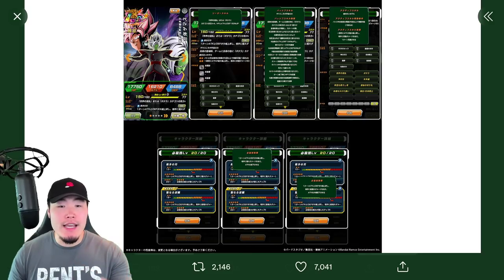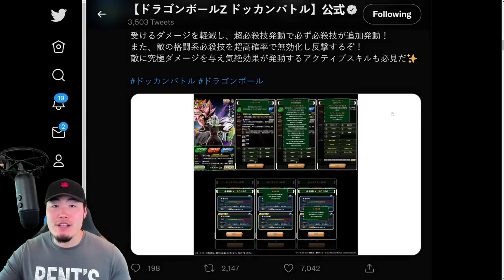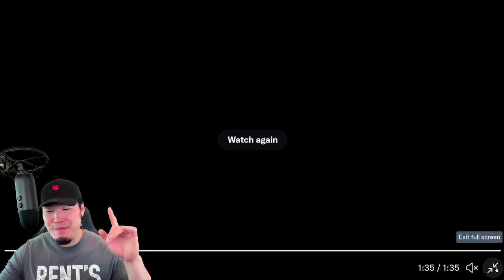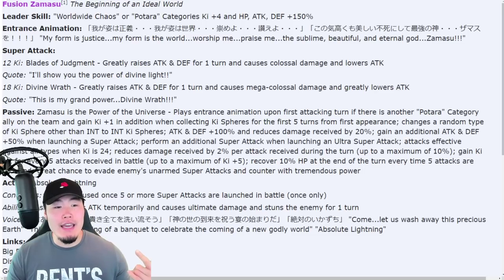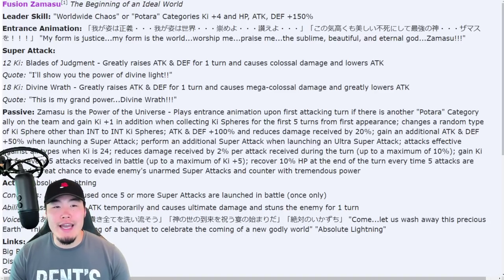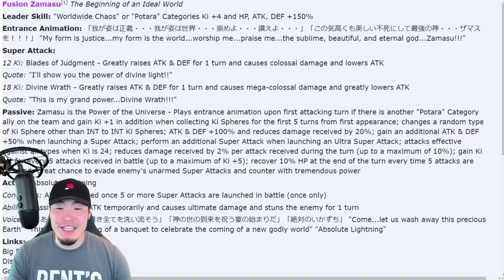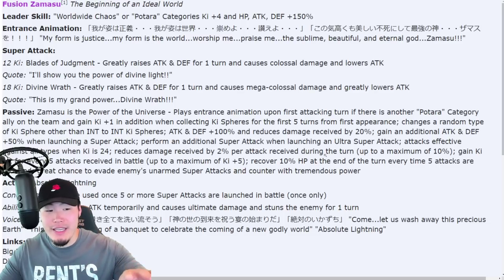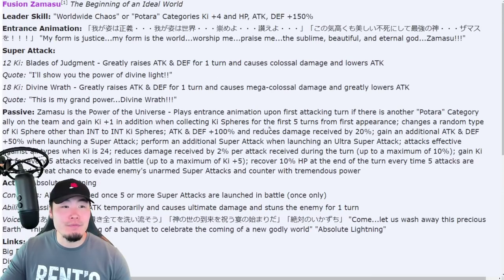WE ARE NOT WORTHY! *NEW* LR Merged Zamasu FULL Details & Animations Breakdown! (DBZ Dokkan Battle)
Here's EVERYTHING you need to know about the upcoming INT LR Merged Zamasu!